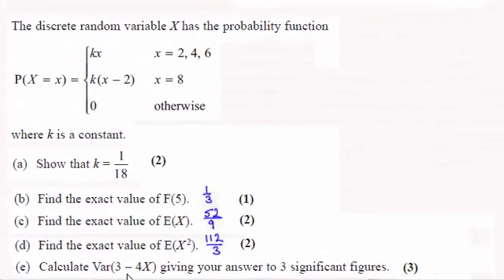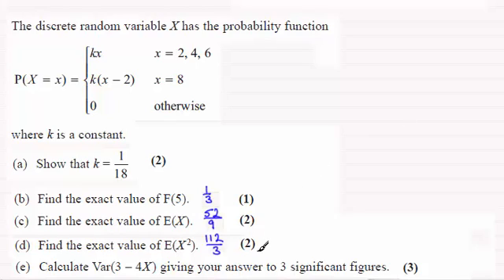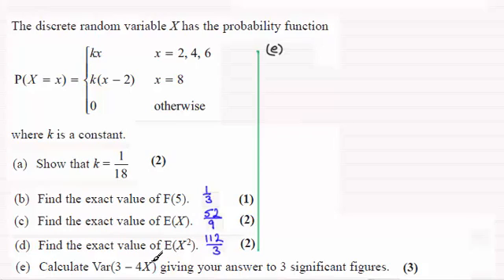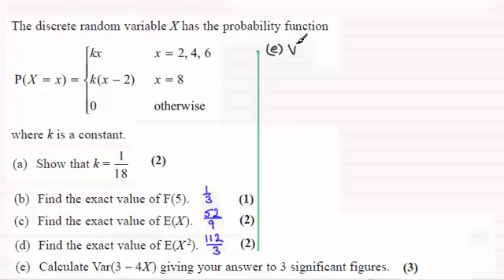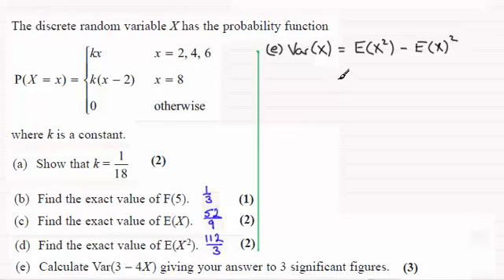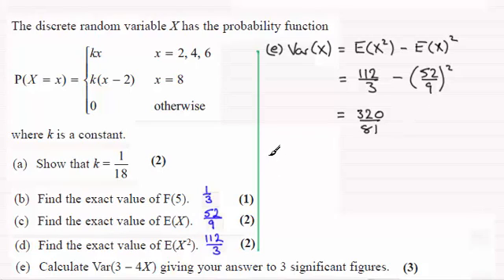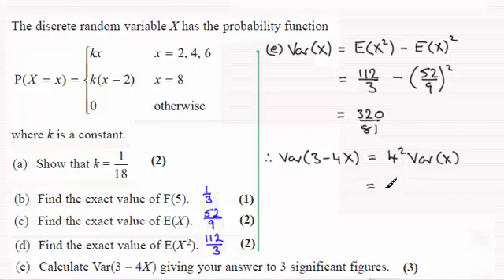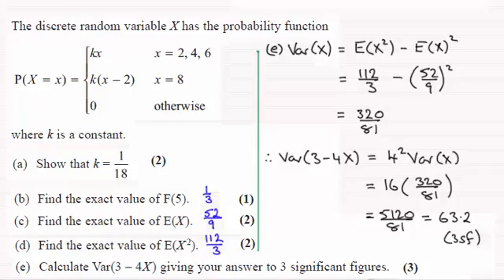Edexcel S1 Statistics June 2014 Q5(e) : ExamSolutions Maths Revision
for the index, playlists and more maths videos on discrete probability distributions and other maths and statistics topics.